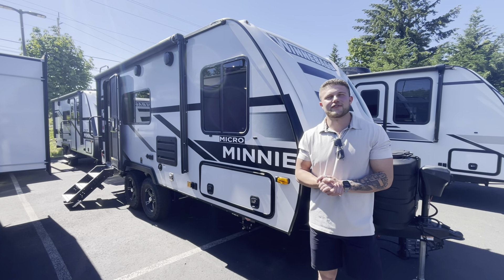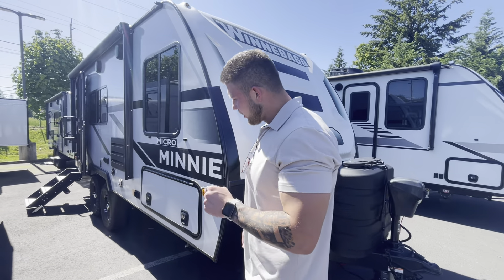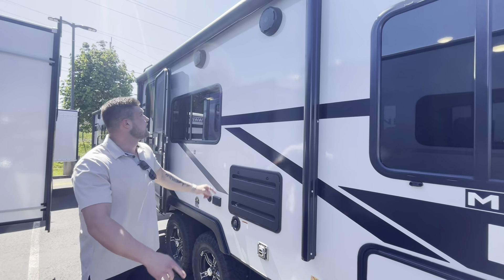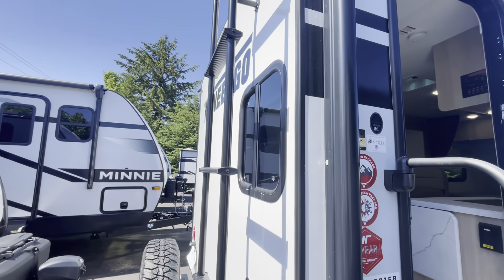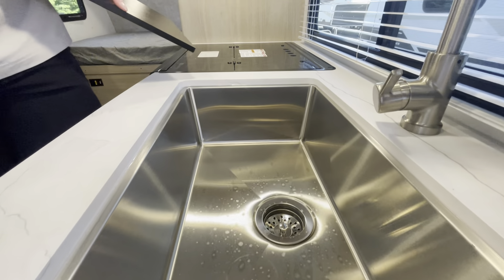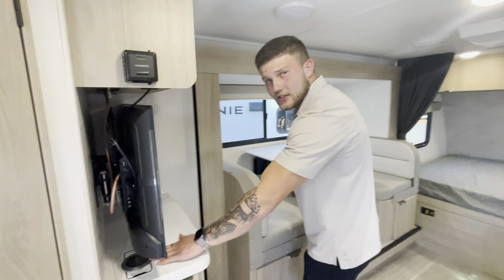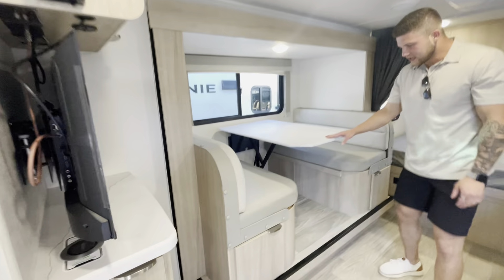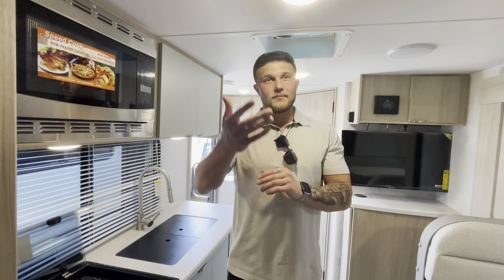New 2024 Winnebago Micro Minnie 1821FBS - Sandy, OR - #22060